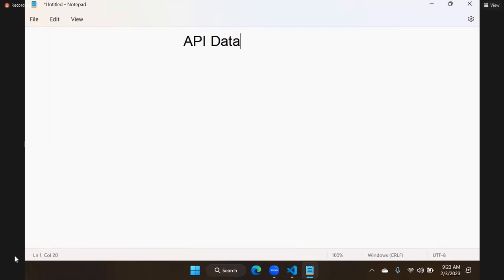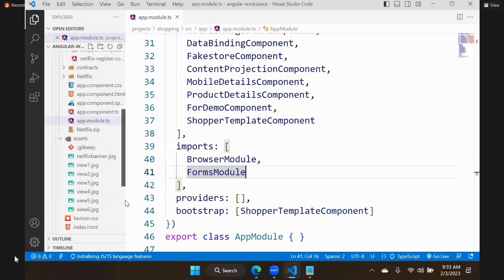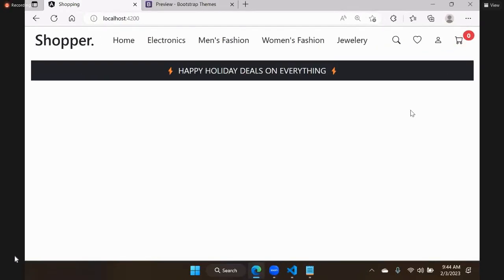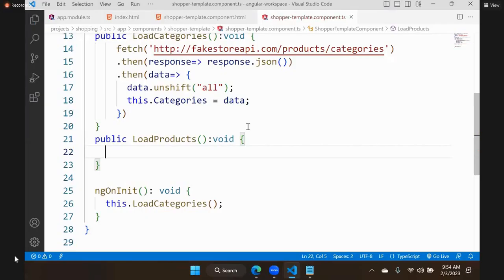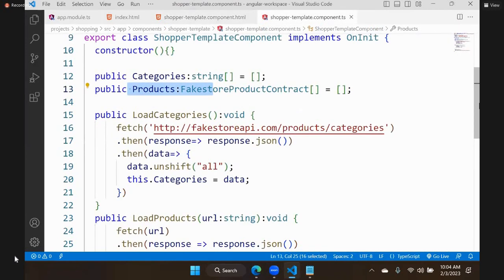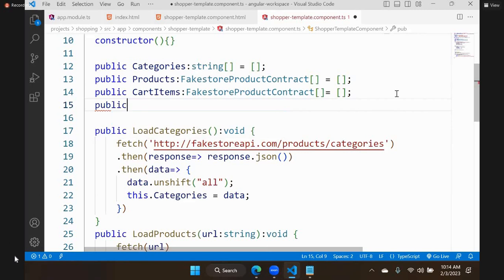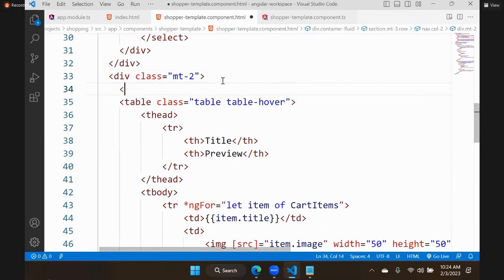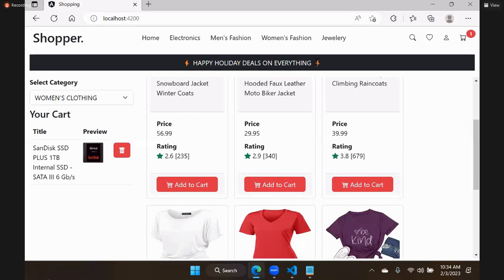Angular15 3 Feb 2023